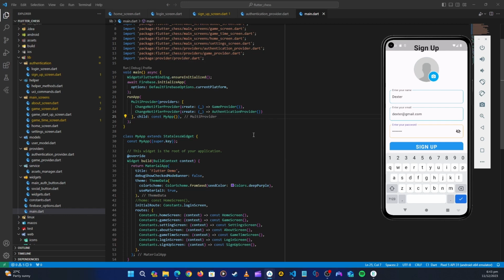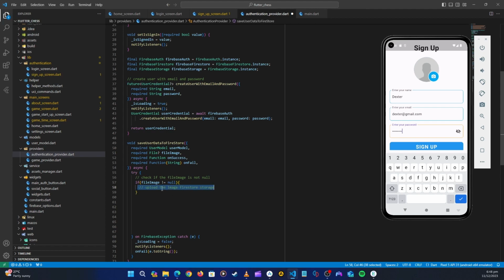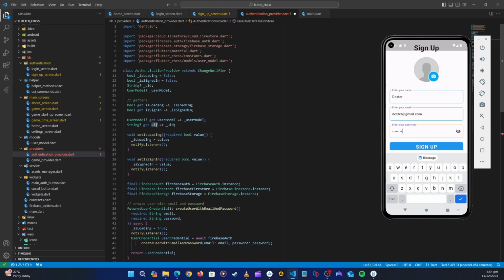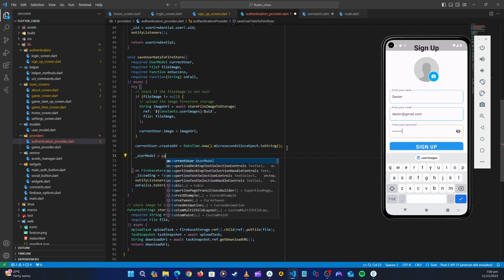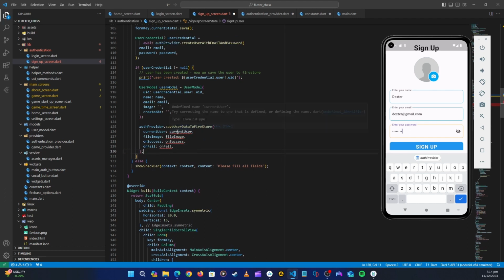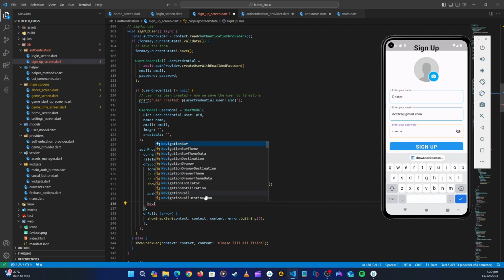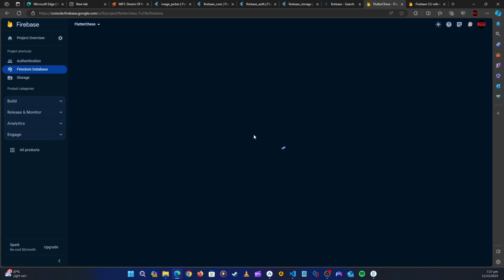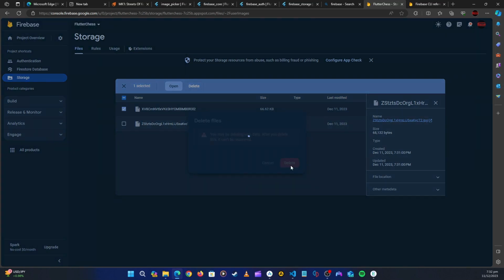39 Flutter & Firebase Chess: From Basics to Multiplayer - Sign Up User Data Saving to Firestore